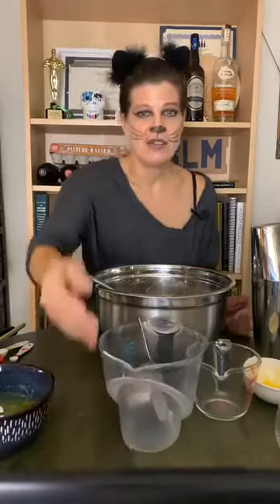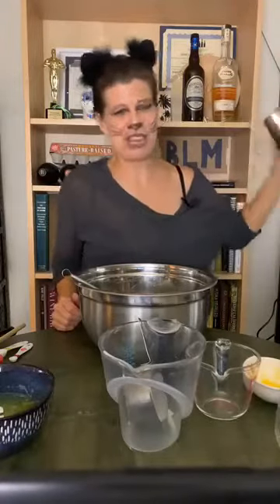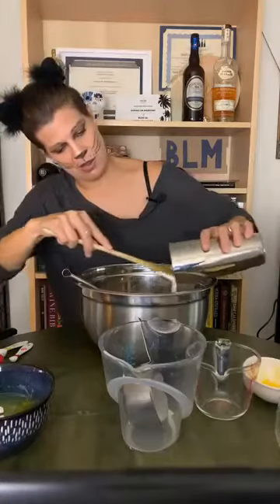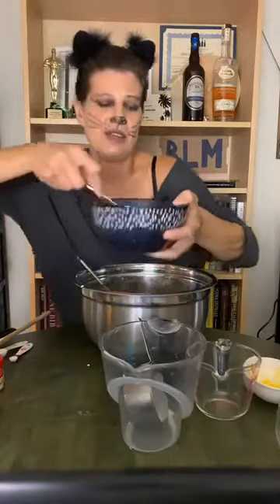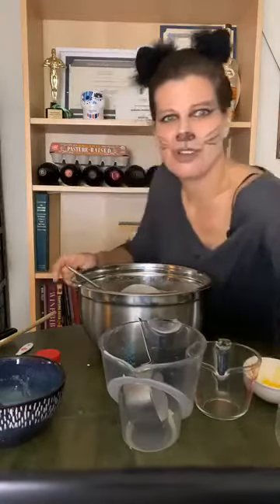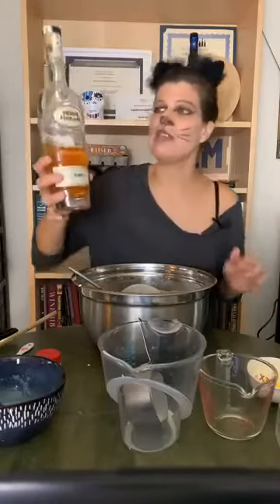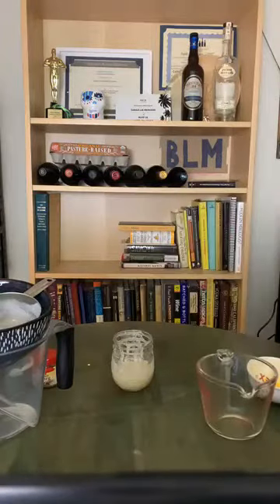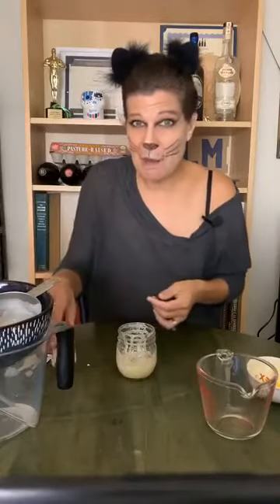Edgar Allan Poe and his Eggnog recipe: Creepy facts and a great recipe!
Welcome to the Haunted version of Historically Drinking!
Eggnog isn't just for Christmas, it used to be enjoyed all year around and is perfect for Halloween imbibing! Join me as I make a batch of Edgar Allen Poe's family eggnog dating back to 1790. I'll also tell you a little bit about his life... and after life.

Recorded live... I edited out the first 4 minutes that didn't have sound. Arg.

10% of any tips I make from this video during the month of October will go to benefit the Poe Museum in Richmond, VA.

Recipe
7 eggs, separated
1 cup sugar
½ cup heavy cream, whipped until thick but not firm
5 cups whole milk
¼ cups Jamaican Rum (I’m using Hamilton Navy Strength)
1½ cups brandy (I’m using Pierre Ferrand 1840)
Fresh nutmeg

map with the important locations in Poe's life

about Catterina